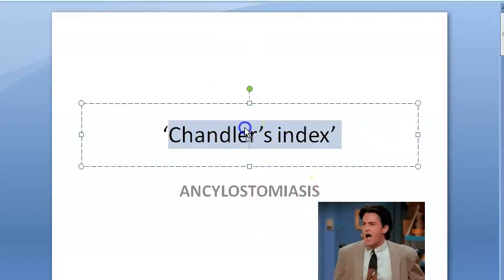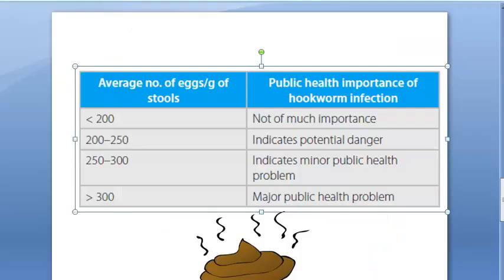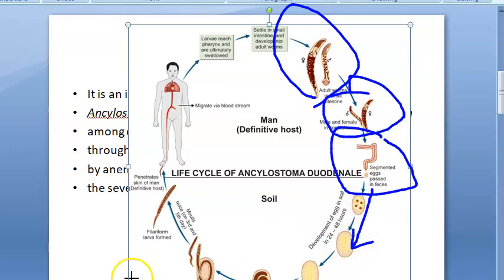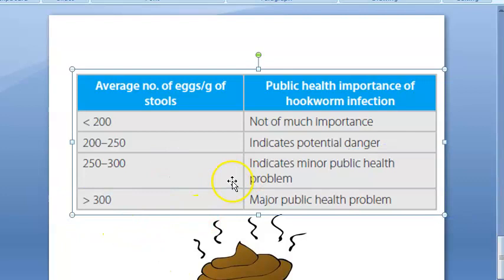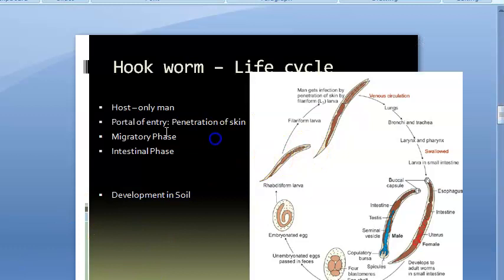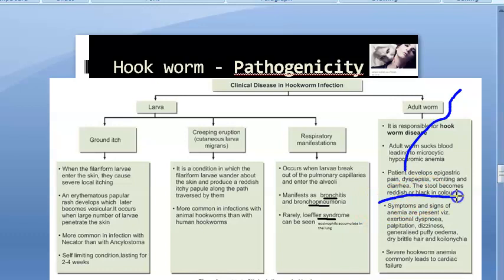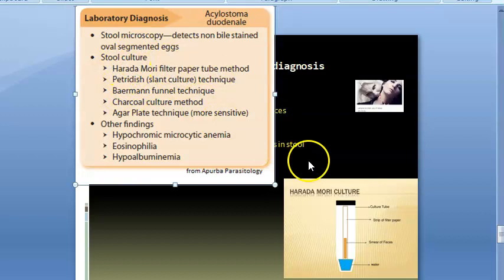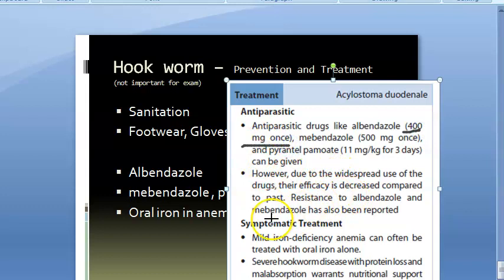PSM 258 Chandler Index Ancylostomiasis Hookworm egg stool feces count